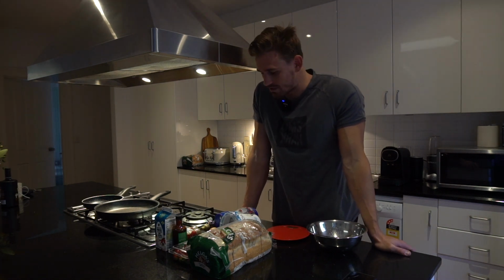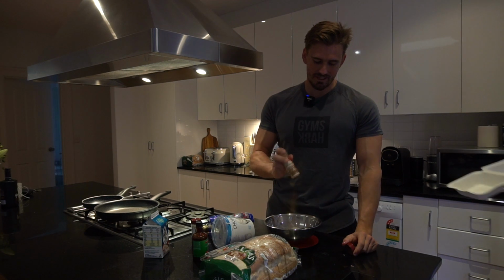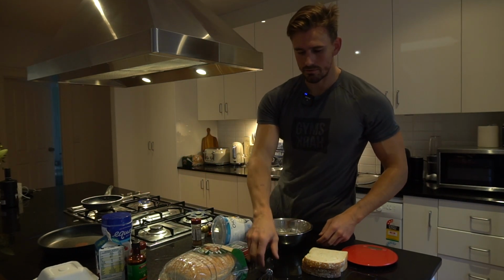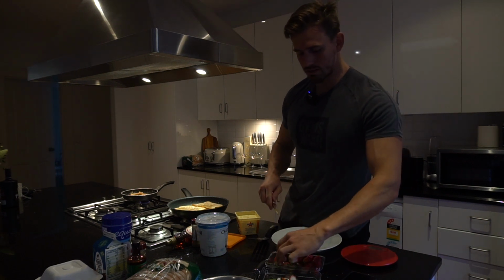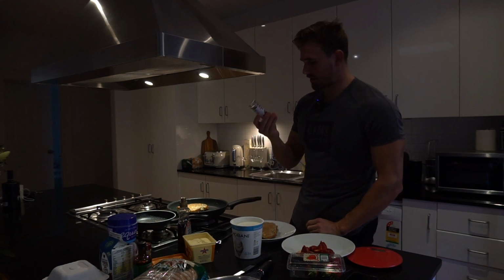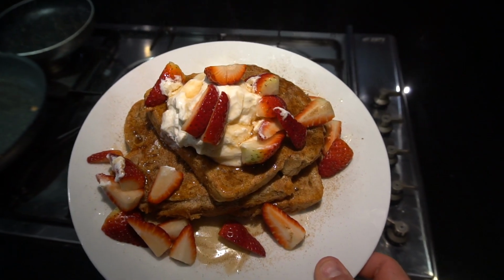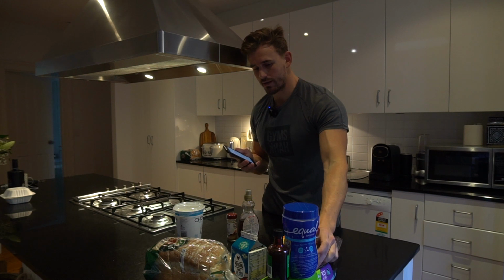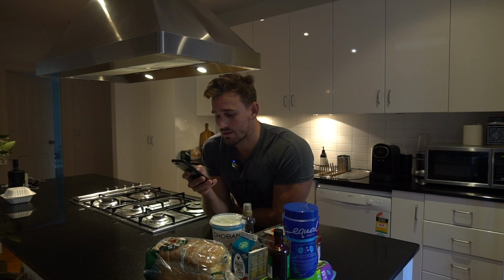High Protein French Toast - Simple & Delicious - Post Workout Meal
Jad and I moved into a new house with a new kitchen. Ive been enjoying learning some new recipes during isolation in Australia and I've been making some super easy and delicious meals. Here is a high protein French toast which will have you thinking you're eating a donut.

The meals macros are -

Total Cals - 669